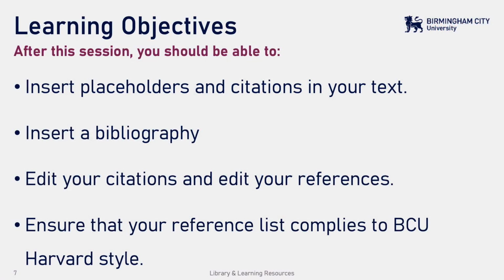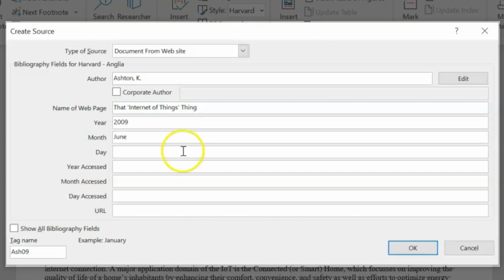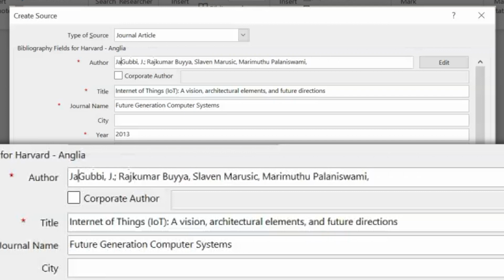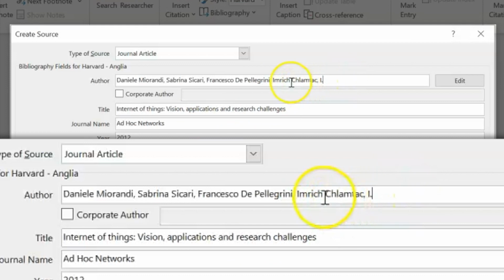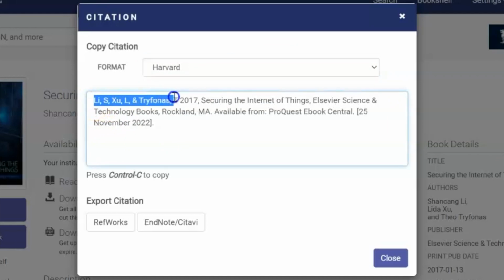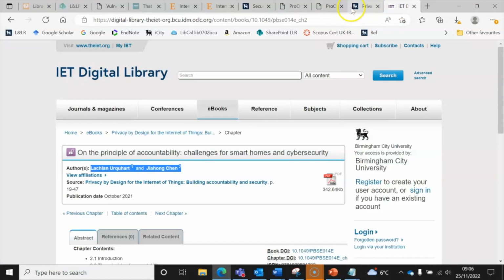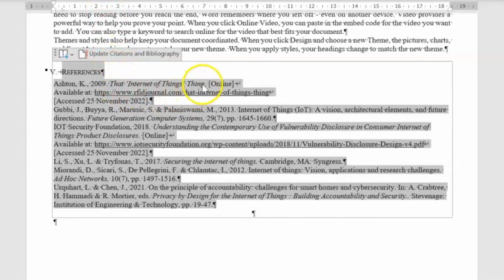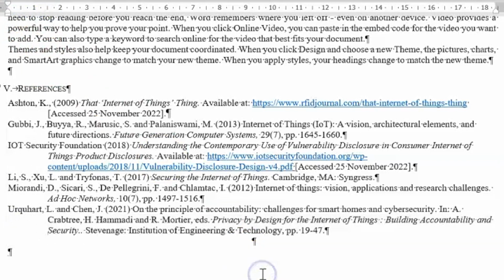Making MS Word References Tab work with BCU Harvard style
In this video, Librarian James Dean demonstrates how add references and a bibliography in MS Word while using the BCU Harvard style.
Use the chapters to cue the video to examples of referencing:
a document from the Web, a journal article, a book and a book section.